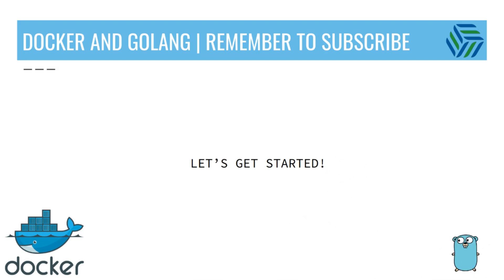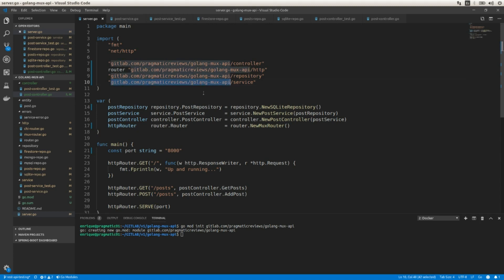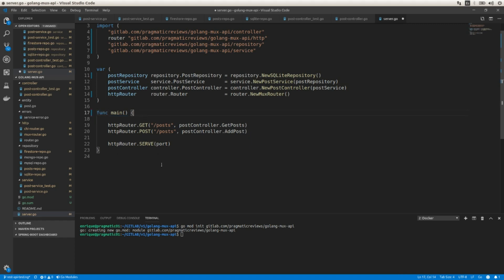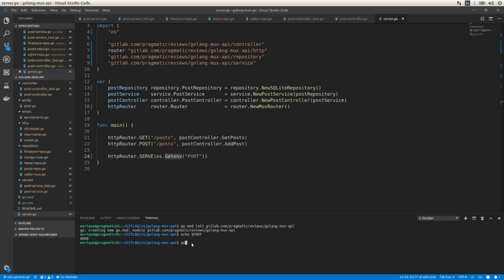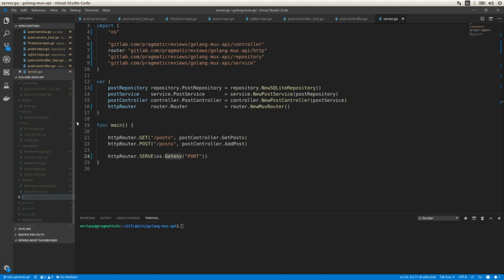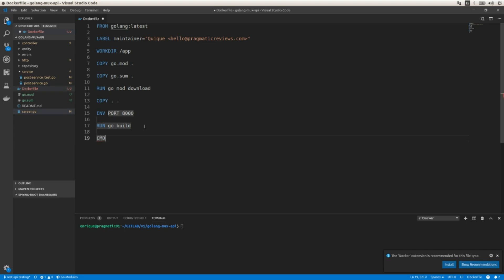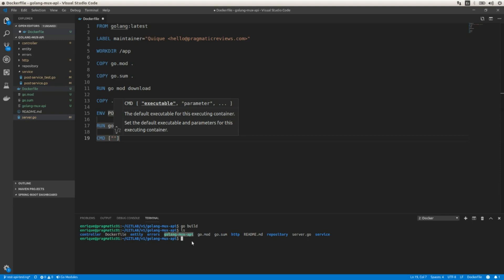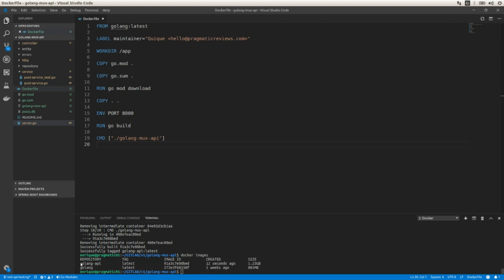Golang / Go Crash Course 07 | Building a Docker Container for our REST API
In this video we are going to "migrate" our Golang app to use Go Modules and then build a Docker container for it.

Elementor: The Best Page Builder for Wordpress.

Linode: Predictable Pricing and an easy to use platform to deploy your applications in a reliable global infrastructure.